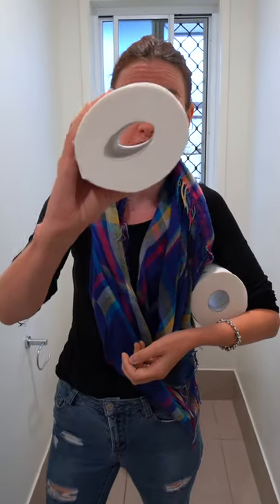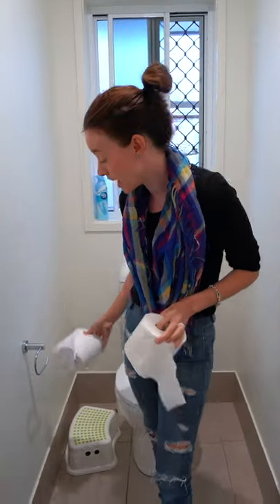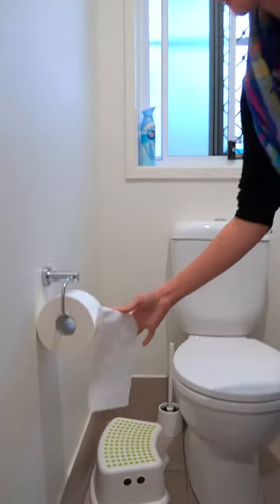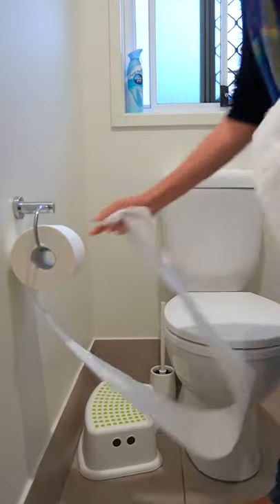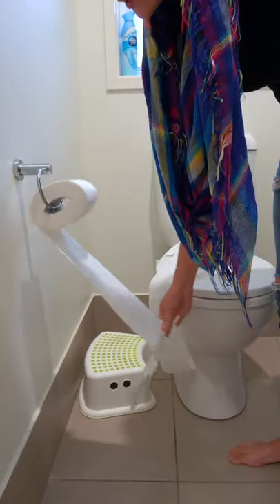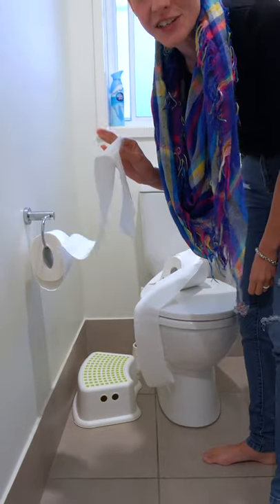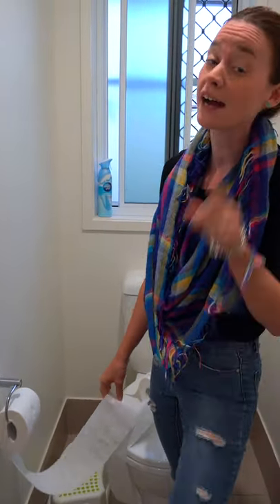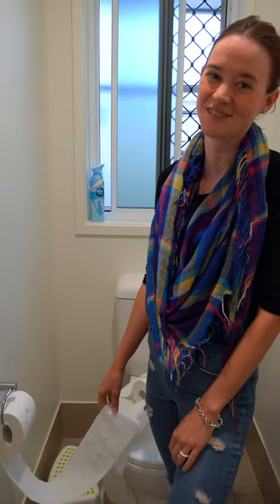Toilet Paper Hack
AUSTRALIA